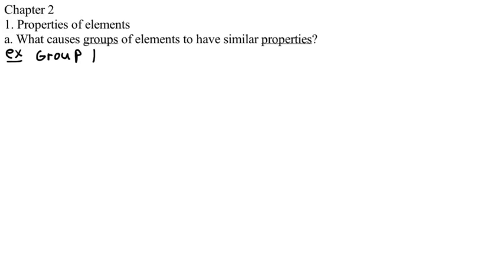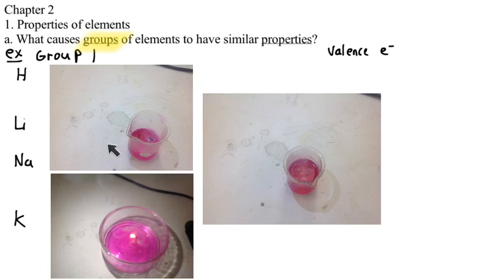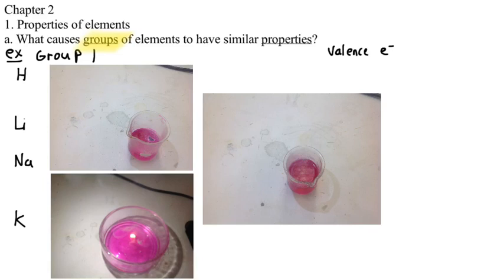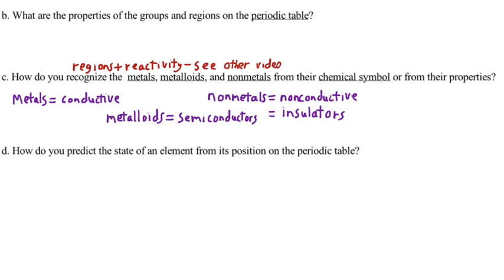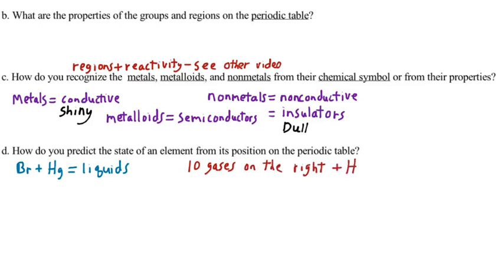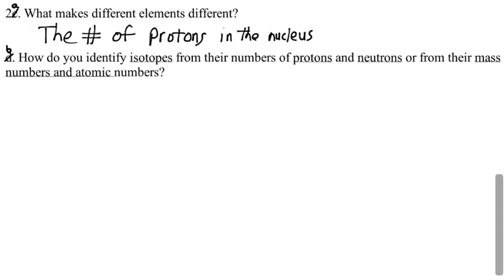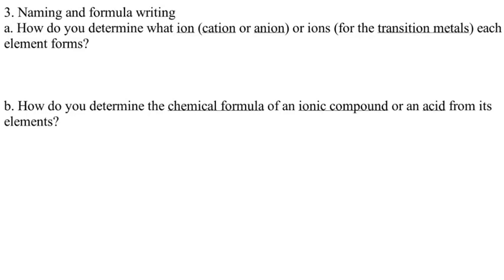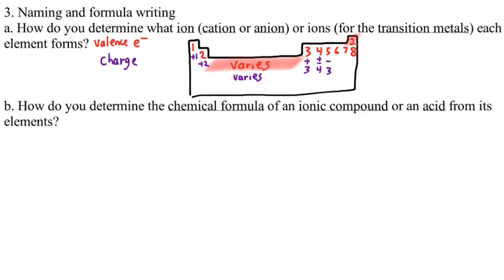Properties of Elements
AP chem Zumdahl chapter 2